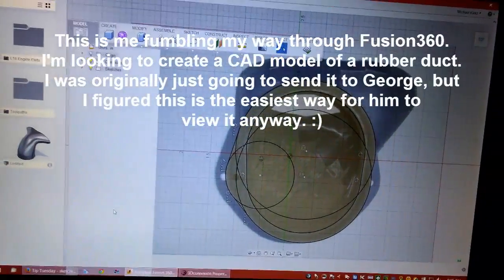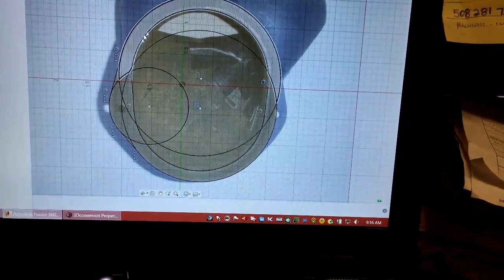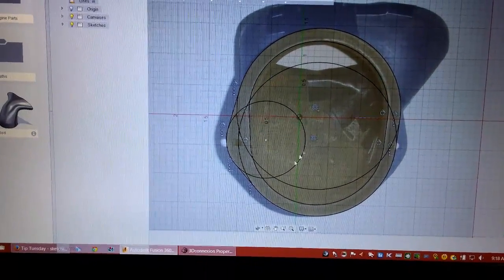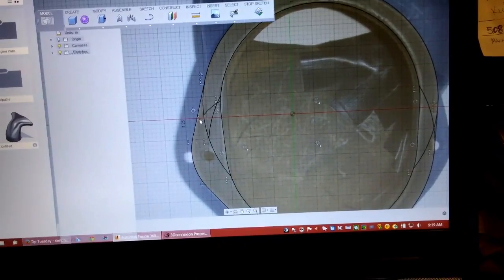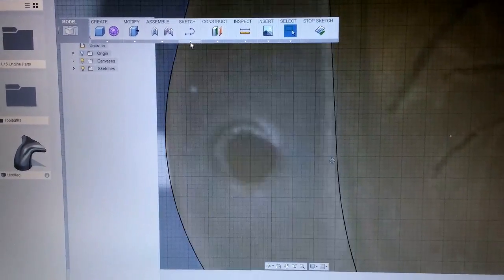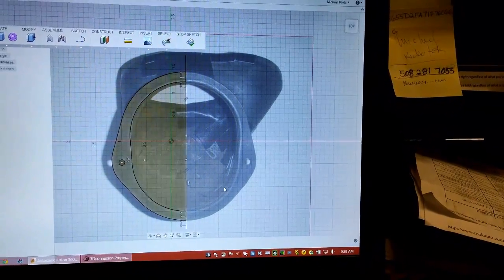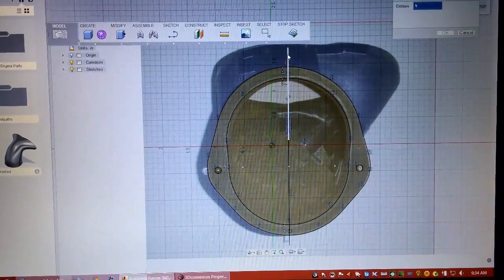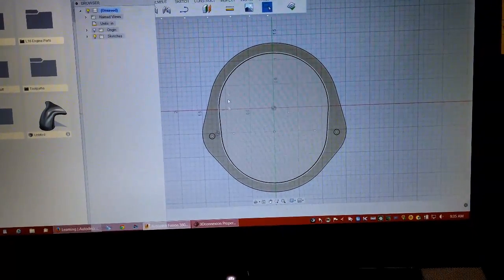Fusion360 - Fresh Air Duct pt1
I'm brand new to Fusion360, but I've done some other 3D CAD work. so I thought I'd share a vid I made for my friend George to show him how I'm creating the CAD art for a fresh air duct we're looking to recreate with his new 3D printer.